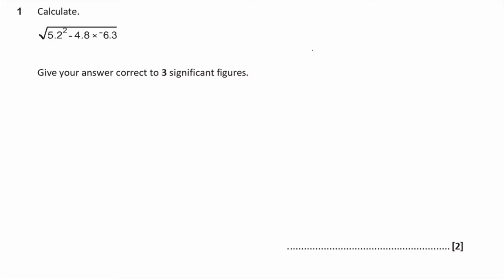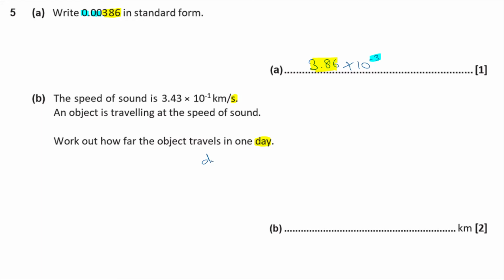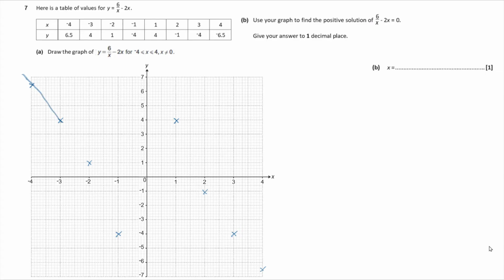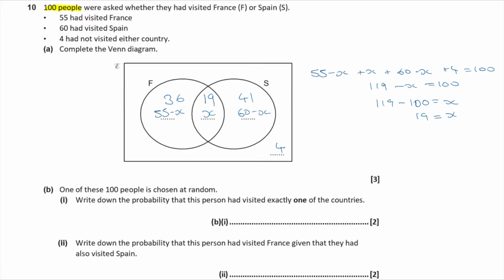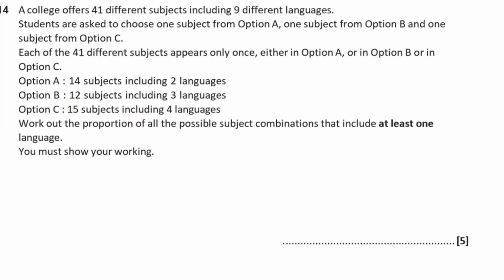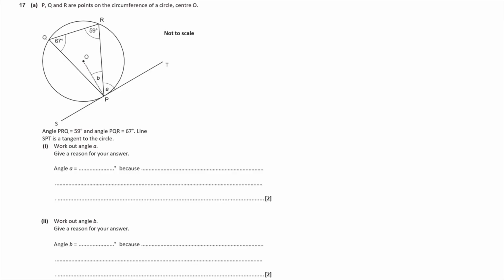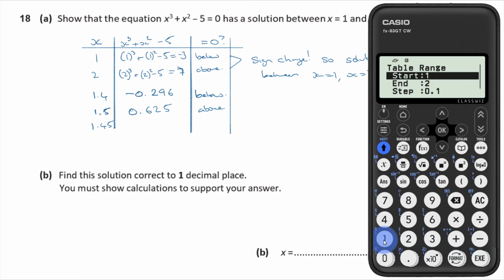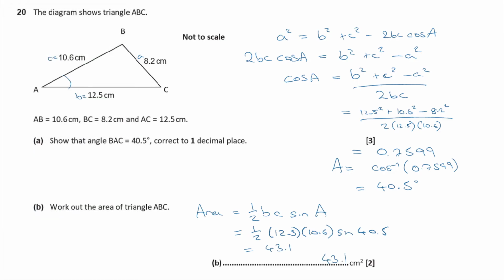GCSE Maths OCR June 2023 Paper 4 Higher Tier Walkthrough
A complete walk through of OCR GCSE Maths June 2023 Higher Tier - Paper 4 calculator.  Help revise for the J560 new specification 9-1 mathematics exams and your mock.  This walkthrough tutorial has full solutions to each question, so you can use it like a mark scheme.

0:00:00 - Intro
0:01:50 - Q 1 - Use of calculator
0:02:59 - Q 2 - Percentage change
0:04:58 - Q 3 - Dividing by a ratio
0:07:21 - Q 4 - Simple interest
0:11:58 - Q 5 - Standard form with distance speed time
0:19:06 - Q 6 - Mean from a frequency table
0:23:06 - Q 7 - Plotting reciprocal curve
0:25:36 - Q 8 - Area of sectors with percentages
0:29:43 - Q 9 - Forming and solving equations with perimeter and pythagoras theorem
0:33:55 - Q10 - Venn diagrams
0:37:32 - Q11 - Transformations
0:40:37 - Q12 - Functions
0:43:42 - Q13 - Algebraic fractions
0:46:53 - Q14 - Selection
0:51:13 - Q15 - Inverse proportion
0:54:50 - Q16 - Probability trees
0:58:07 - Q17 - Circle theorems
1:04:38 - Q18 - Iteration
1:11:17 - Q19 - Velocity-time graphs
1:15:54 - Q20 - Trigonometry in non-right-angled triangles - cosine rule and area
1:21:02 - Outro